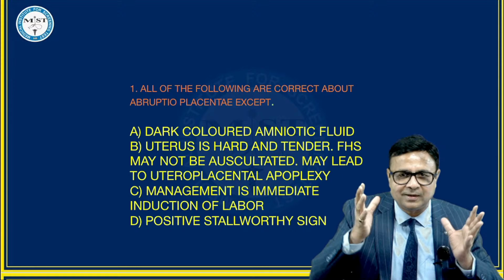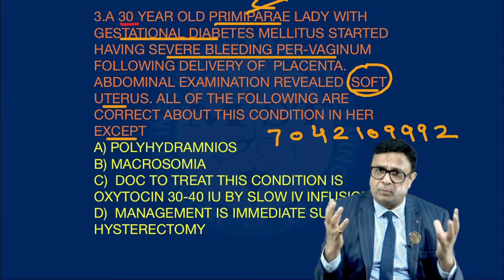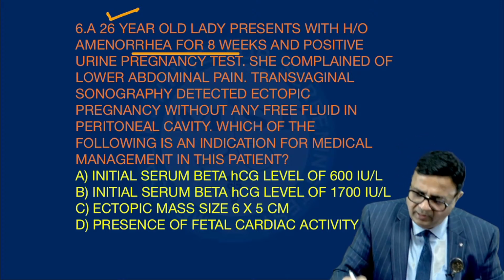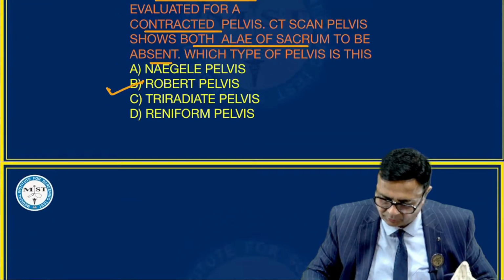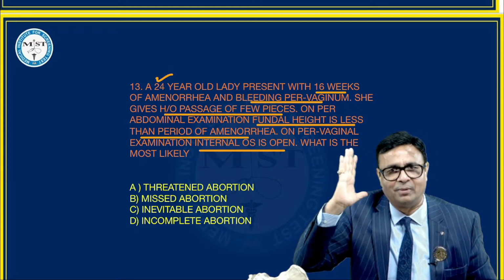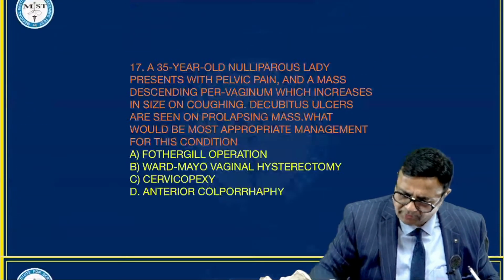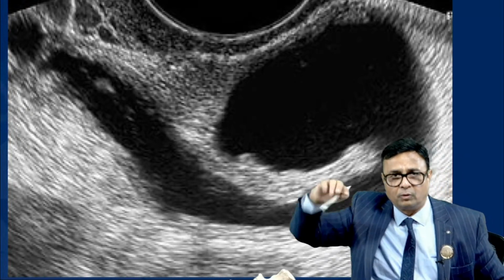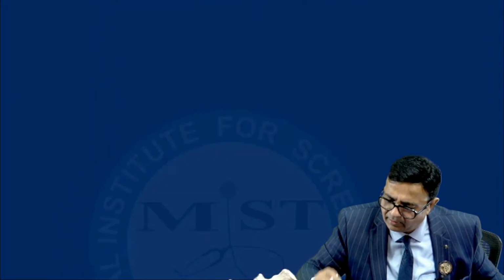25 Most Important 'OBG' Questions | Dr. Amit Gupta | MIST FMGE